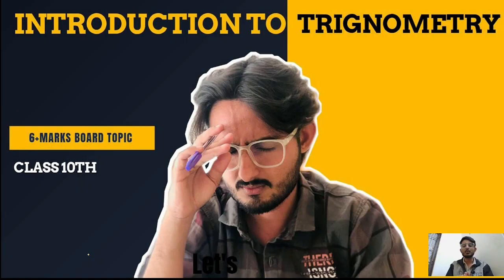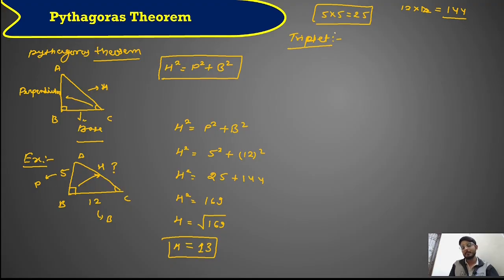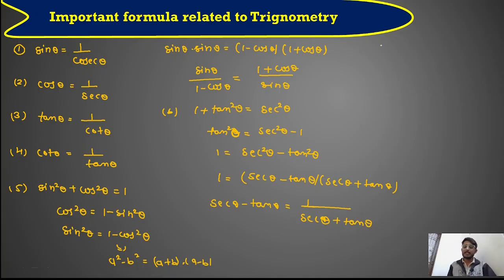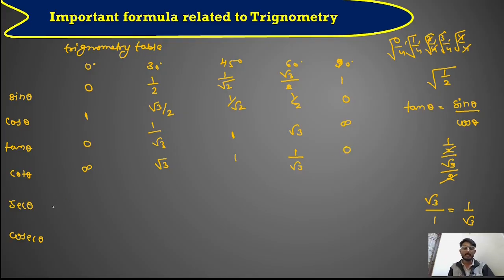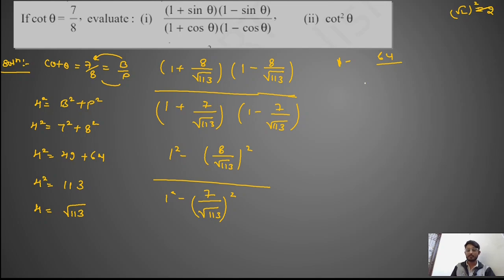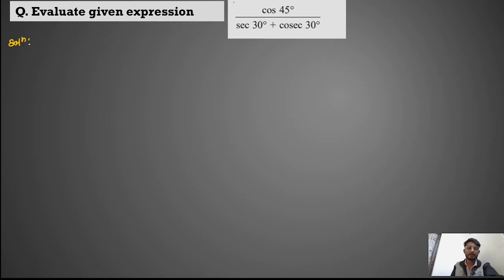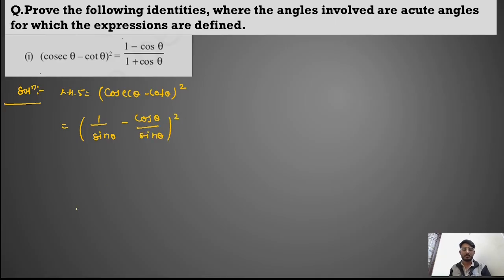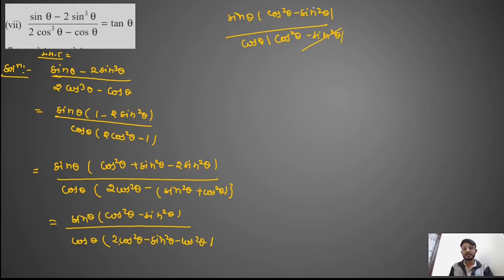TRIGNOMETRY CLASS 10TH ONE SHOT ||pritsonymaths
In this video i have explain all concept of trignometry of class 10th in english  so plz watch this video till end. if u have any doubt just drop a comment